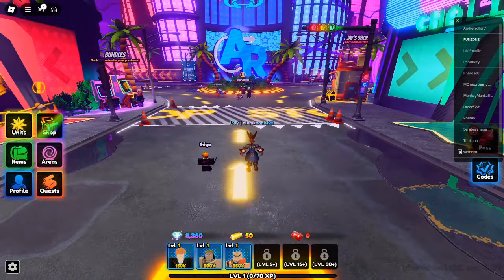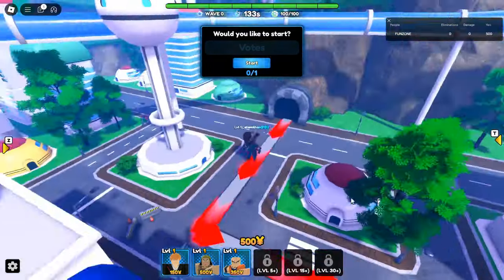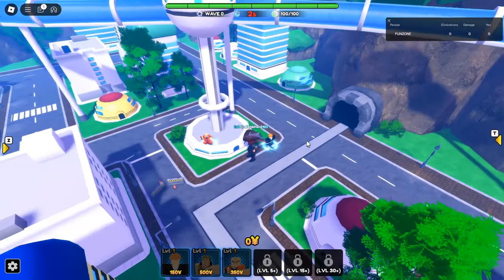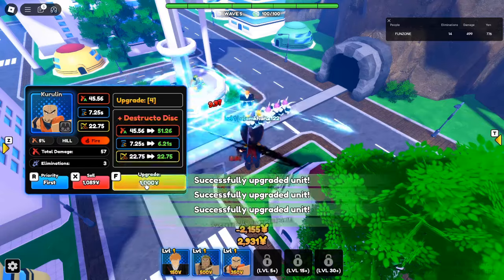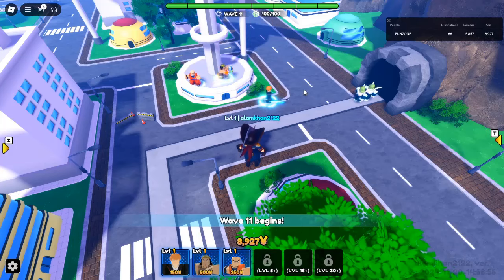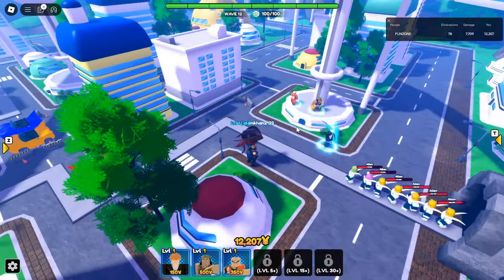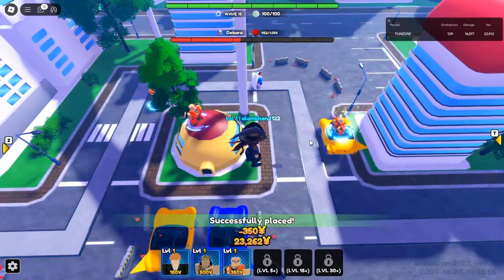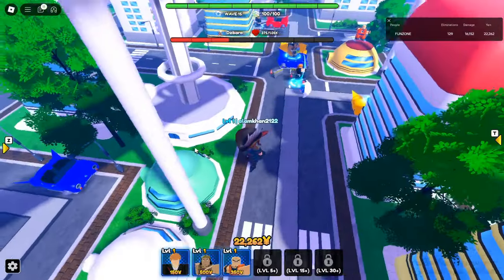Roblox Anime Reborn Tier List – Best Mythic & Legendary Units Ranked for 2024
Are you ready to dominate in Roblox's Anime Reborn? In this comprehensive tier list, we’ve ranked the best Mythic, Legendary, Epic, and Rare units to help you build the ultimate team. Whether you're a beginner or an advanced player, this guide is perfect for maximizing your gameplay experience.

✅ S-Tier Units: Discover overpowered Mythic and Legendary units like Itaha, Greybeard, Water Goddess, and Speedcart. Learn how their unique abilities—like Burn debuffs, AoE attacks, freezing enemies, and money farming—make them indispensable for your lineup.

✅ A-Tier Units: Explore solid options like Hawk Eyes, Oda, Payne, and Darkbeard. Find out why they’re still great picks, despite a few drawbacks like slower speed or high upgrade costs.

✅ B-Tier & Below: Get insights into lesser-used units like Jonas, Yaske, and Boulder Lee. Learn where they can still fit into your strategy when better options aren’t available.

Why Watch This Tier List?

Maximize Your Team: Focus on units with powerful passives, special abilities, and game-changing stats.
Evolution Units Explained: Find out how evolved characters like Itaha (Bushi), Hawk Eye (Warlord), and Dragon Emperor boost their effectiveness in battles.
Save Time & Resources: Avoid investing in underwhelming units by knowing which characters to prioritize for summoning and upgrading.
Pro Tips for Anime Reborn Players
💡 Use Speedcart to optimize your team’s upgrades by reducing costs.
💡 Pair Ruki’s Freeze with slow debuffs for an unstoppable crowd-control combo.
💡 Don’t forget to invest in AoE-heavy units like Greybeard to dominate larger battles.

If you're serious about climbing the leaderboards and outshining your competition, this tier list is a must-watch.
🎮 More Roblox Content
Explore our channel for more Roblox guides, including gameplay tips, game reviews, and tier lists for other popular games!